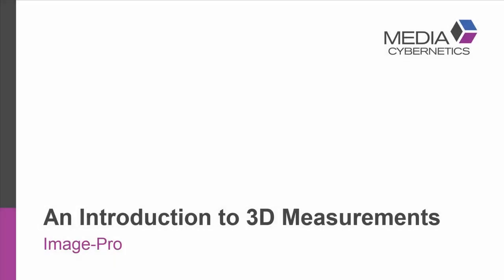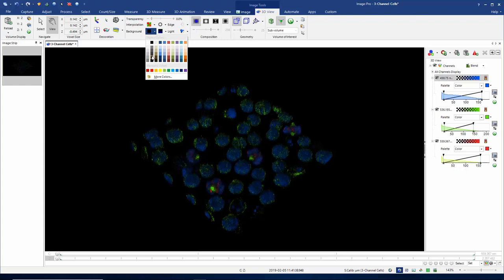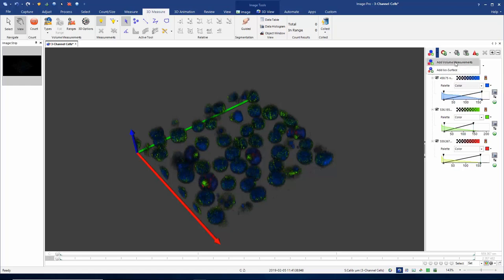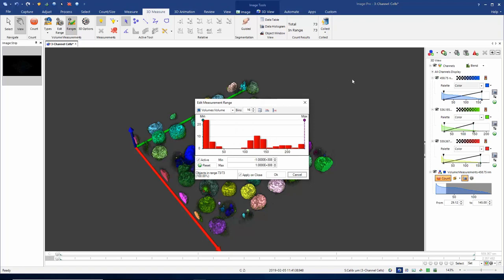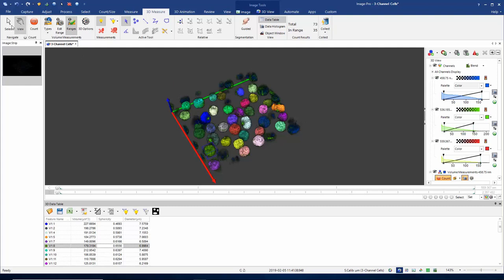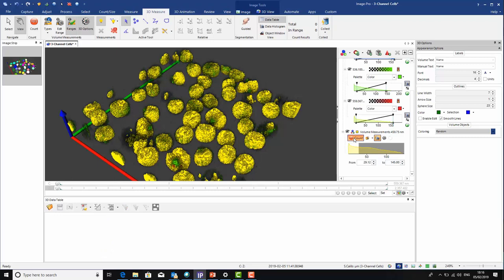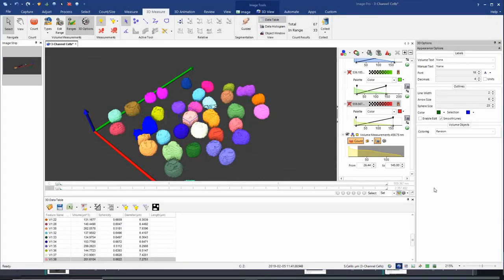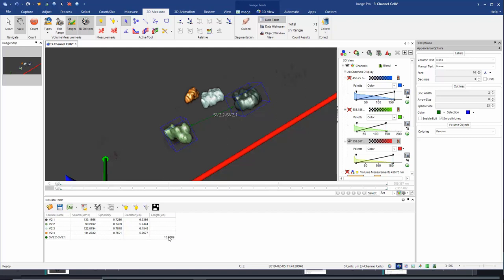Introduction to 3D Measurements in Image-Pro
Easily improve the visual appearance of your images and measure, process, and analyze your 3D structures with the intuitive Image-Pro platform.

In this step-by-step tutorial, you will learn how to:
-Improve the visual appearance of your images by adjusting the brightness, contrast, and background color
-Separate your objects from the background
-Measure your 3D structures
-Collect and group your measurements
...and more

If you are interested in learning more about analyzing your 3D structures and/or would like to increase the dimensionality of Image-Pro, learn more about the Image-Pro 3D Module and Big Data Visualization Module by visiting

For more information about Media Cybernetics and Image-Pro, please